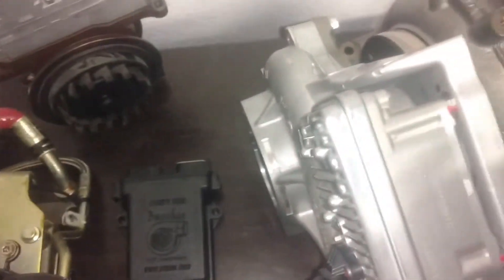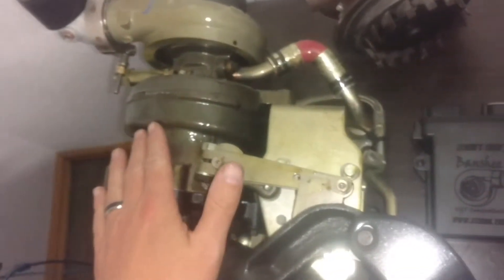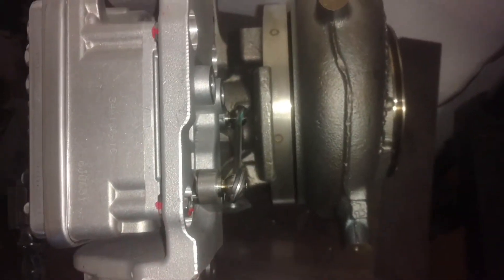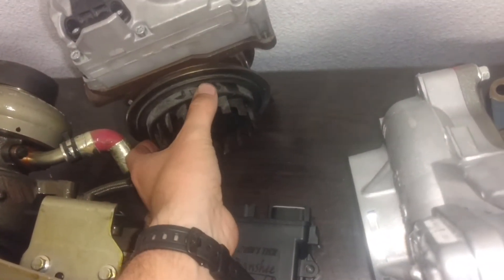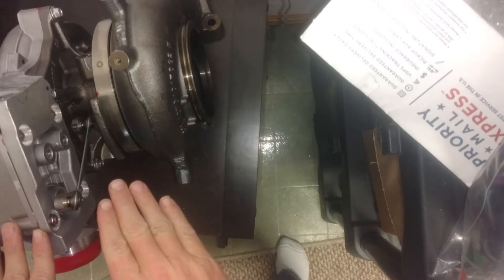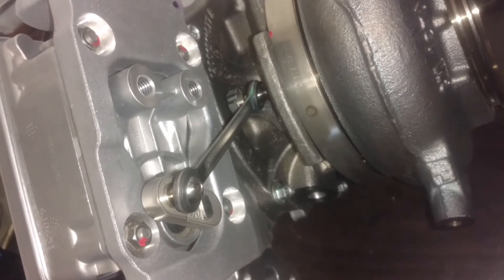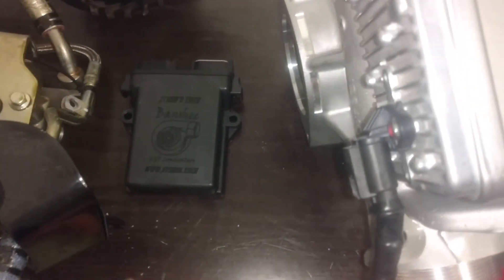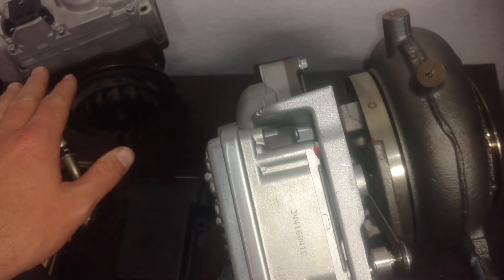Steeds Tech L5P Duramax Turbocharger demo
Banshee VGT Controller demoing a L5P Duramax Turbocharger.